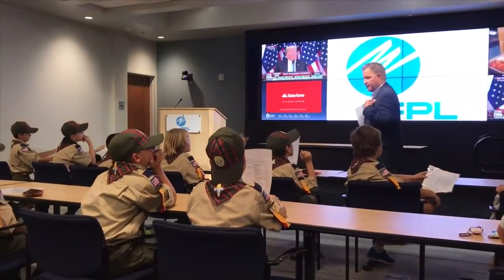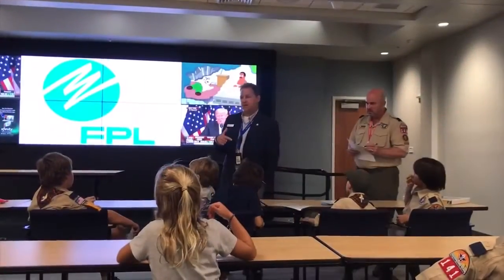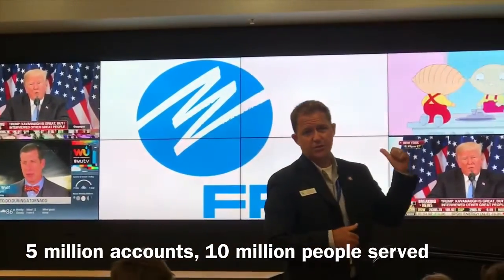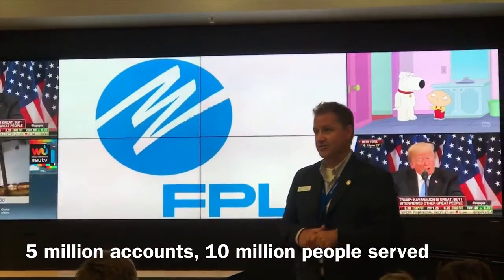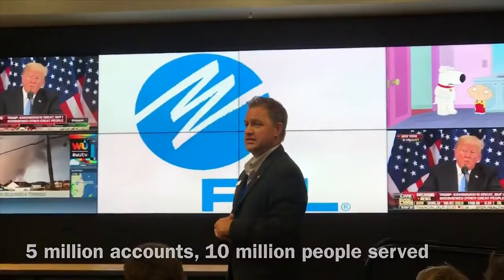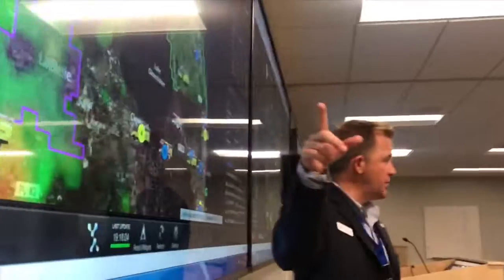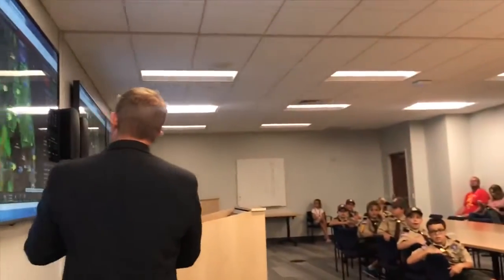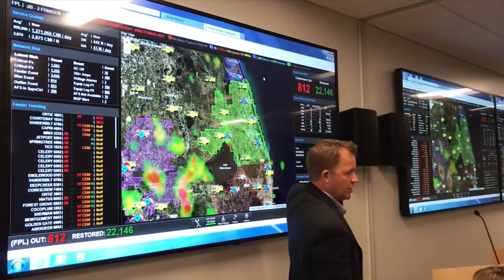Webelos Scouts Pack 141 West Palm Beach Visit to Florida Power & Light Offices.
Webelos Scouts Pack 141 West Palm Beach Visit to Florida Power & Light Offices on Sep 29, 2018